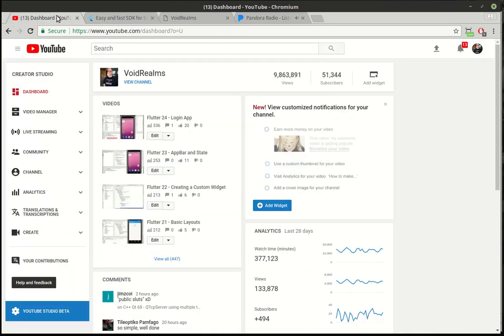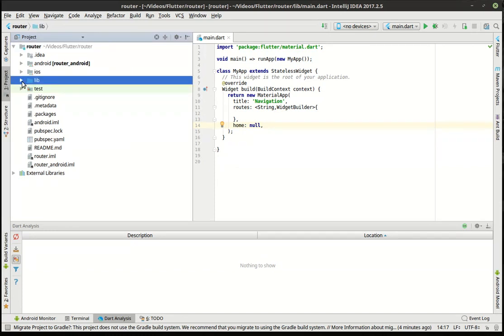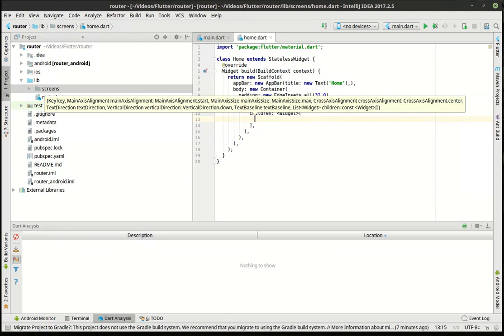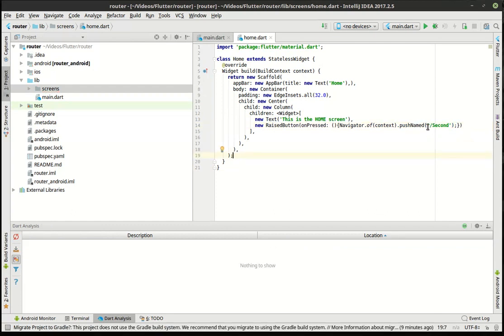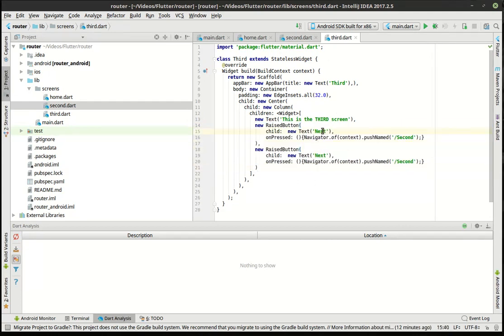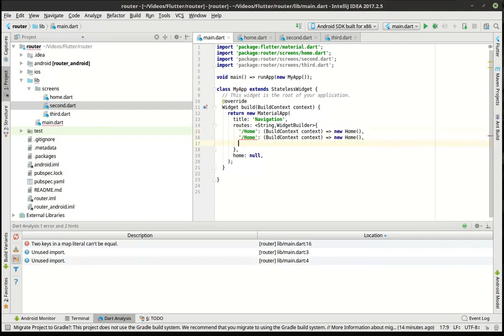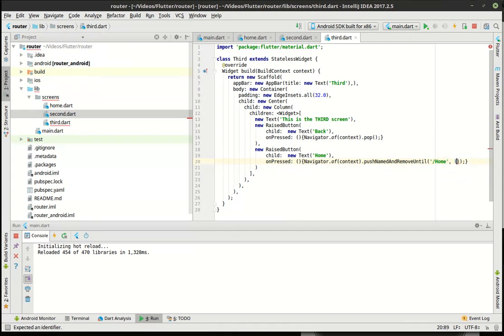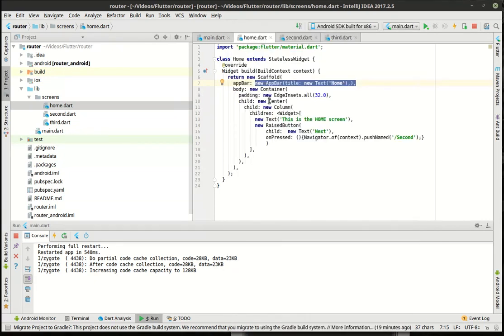Flutter 25 Routing and Navigation